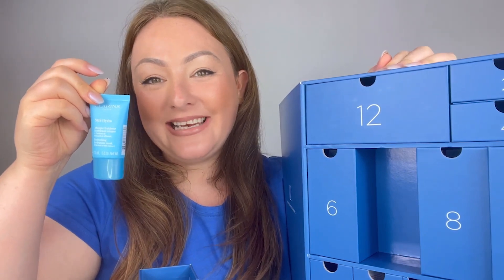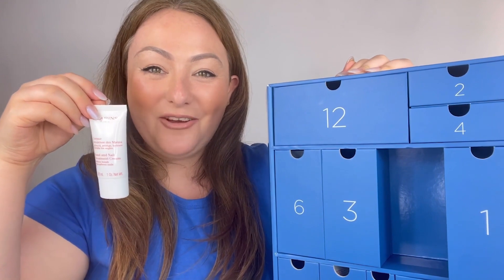Men's 12 Days of Self Care Advent Calendar Unboxing | Clarins Christmas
Our best-selling Men's 12 Day Calendar is back! Packed full of everything you will need for a fresh start.

Our Men's 12 Day Self-Care Advent Calendar includes 2 full-size products and 10 travel-size treats, from skin to body care all must haves for him. Try the best-selling products from our men’s range and find your firm favourites. You’ll be left feeling refreshed and ready for the new year.

Men's 12 Day Self-Care Advent Calendar contains:
- ClarinsMen Super Moisture Lotion SPF20, 50ml (Full Size),
- ClarinsMen Energizing Eye Gel 15ml (Full Size).
- ClarinsMen Active Face Wash, 30ml.
- ClarinsMen Energizing Gel, 12ml.
- Active Face Wash, 30ml.
- SOS Hydra Mask, 15ml.
- Hand & Nail Treatment Cream, 30ml.
- Moisture Rich Body Lotion, 30ml.
- UV Plus, 10ml.
- Exfoliating Body Scrub, 30ml.
- Hydra-Essentiel Lip Balm, 2ml.
- Double Serum 7 Day Sample.